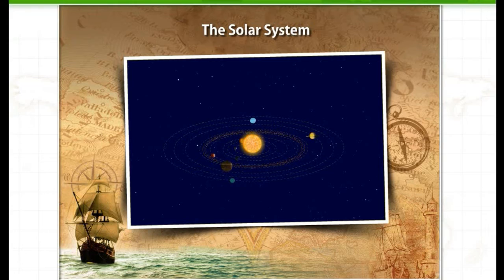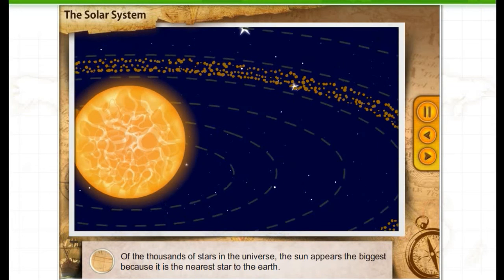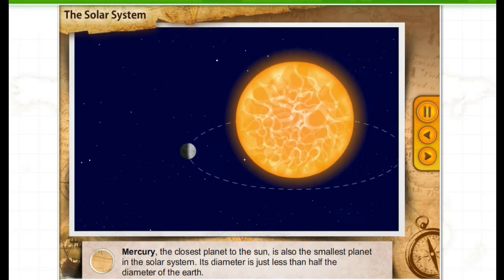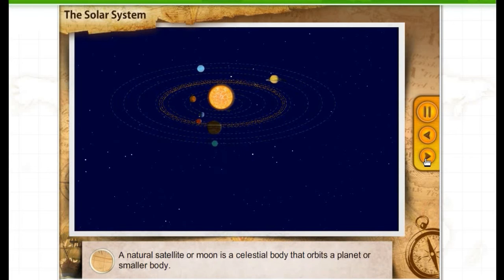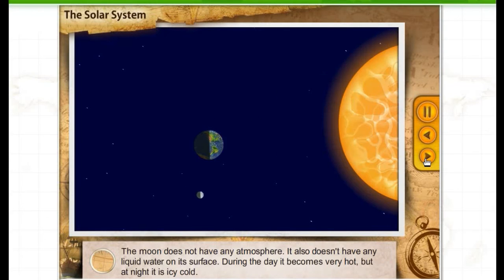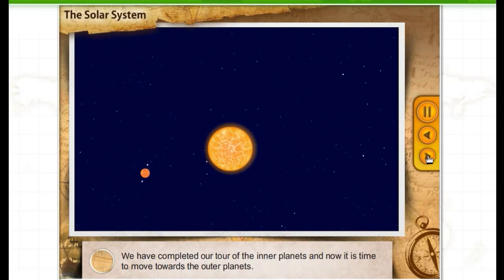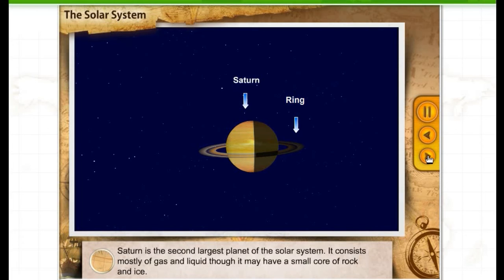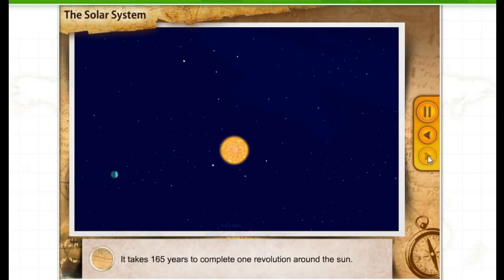The Solar System (full explanation)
Hello Friends_______
In this video The solar system is fully explained.
In this video you eill see the explanation of the given topics
Own (natural)Satellites of the planets,astroids,
 full explanation of solar system
all planets full explanation,
inner planets
outer planets,
inner planets full explanation,
outer planet full explanation,
satellite  of planets full explanation,
the sun full explanation,
size of the sun,
diameter of sun,
types of gases present on the sun,
distance of sun,
time taken of light tavels from the sun to earth,
time period of the revolution by all planets,
gases present on the planets,
 materials by which the planets are made,
important satellites of the planets,

Keep Watching.
LIGHT VIDEOS